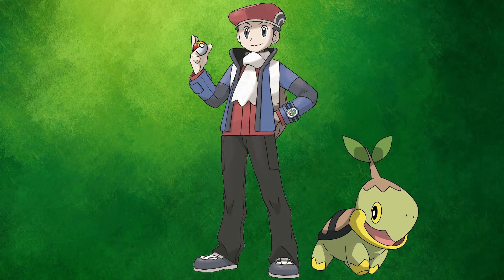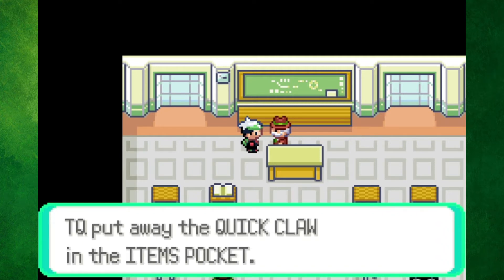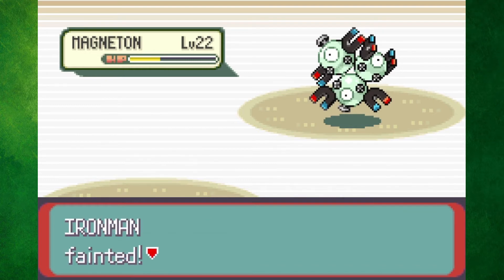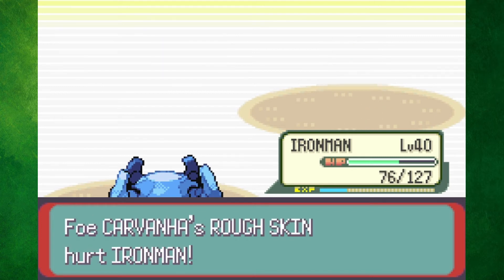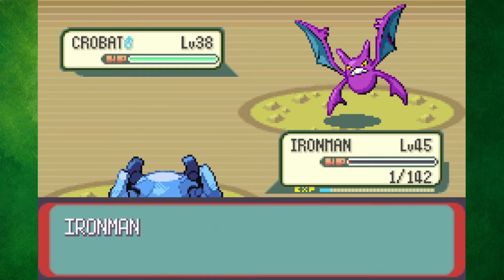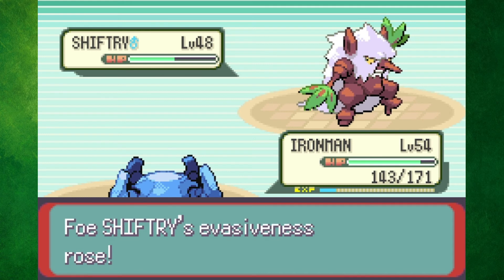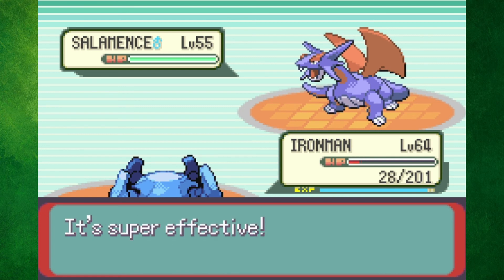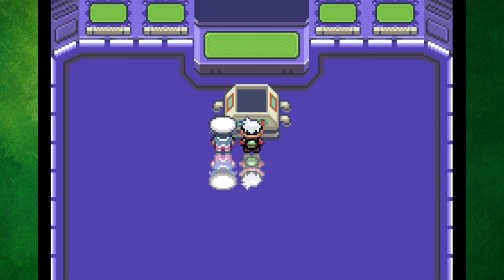How Fast Can I Beat Pokemon Emerald With Only A Metagross?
Wassup everyone, TerraQuake here! And in today's video, I attempt to beat Pokemon Emerald as fast as I can, with only one Metagross!